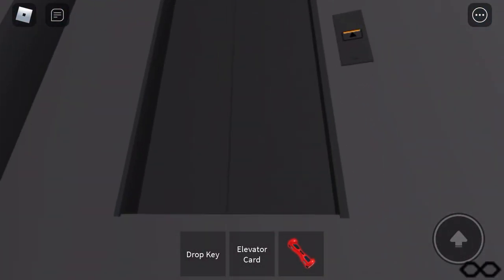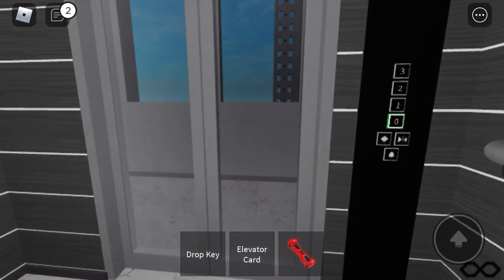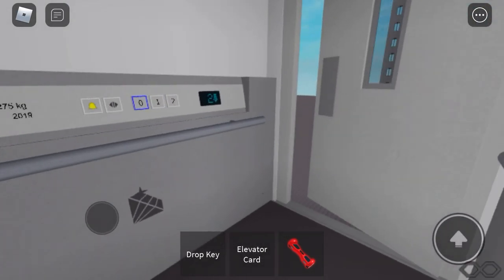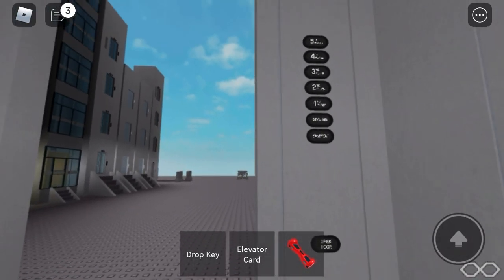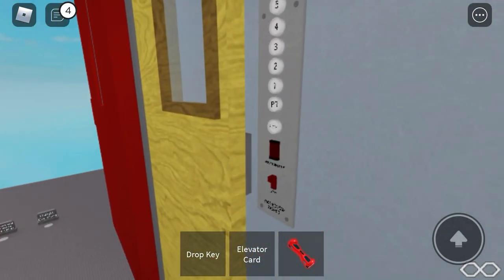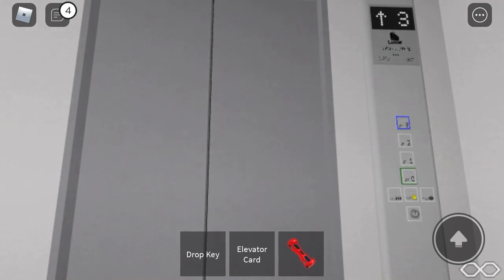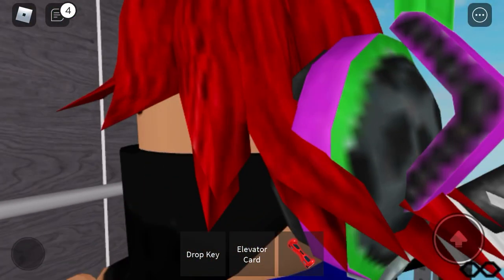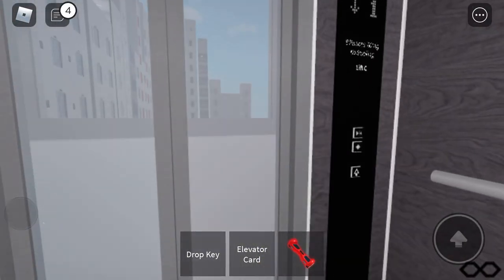Passenger and wheelchair elevators full video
This is my longest video on YouTube. Hope you enjoy it!

**DO NOT ASK ME FOR PERSONAL INFORMATION. YOU WILL BE INSTANTLY BLOCKED.